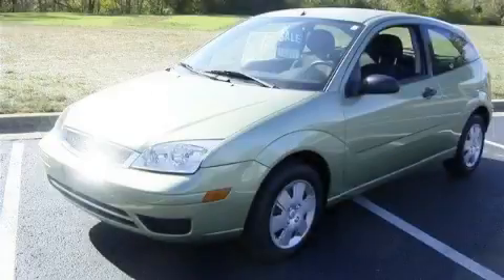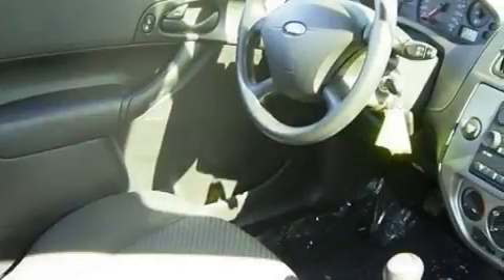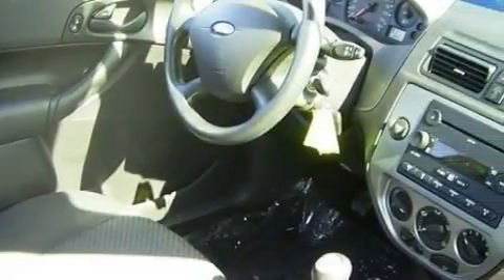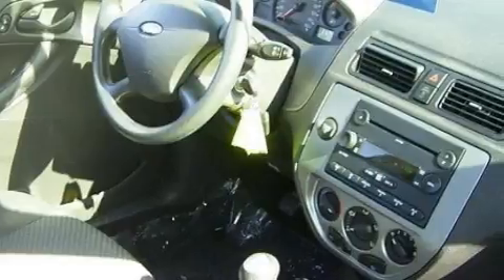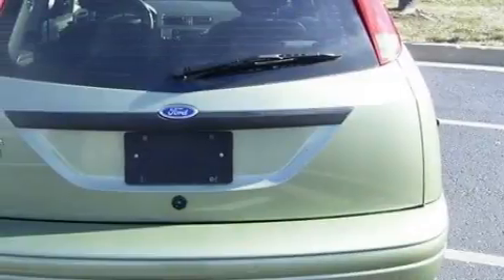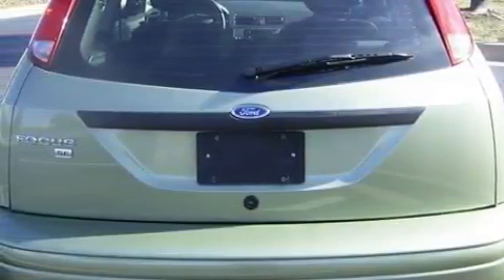Used 2007 Ford Focus Miamisburg OH 45342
Interstate Ford
 125 Alexandersville Rd.

 Year: 2007
 Make: Ford
 Model: Focus
 Engine: Gas I4 2.0L/121
 Trans.: Manual
 Exterior: Kiwi Green Metallic
 Miles: 32,896
 Interior: Charcoal/Charcoal w/Cloth Sport Bucket Seats